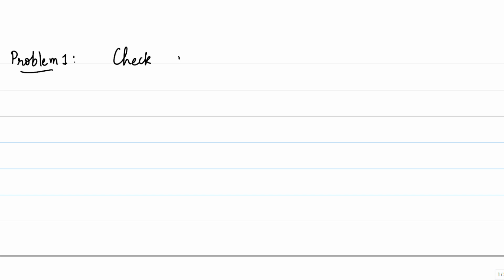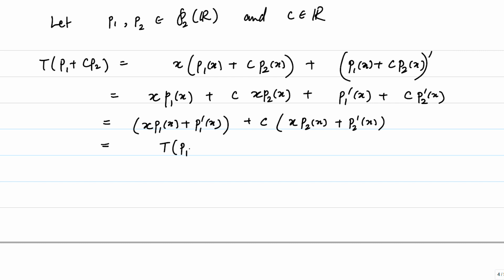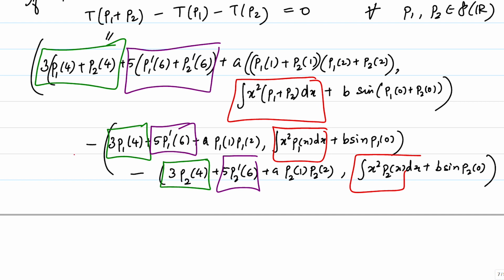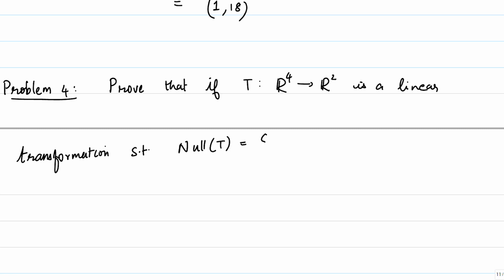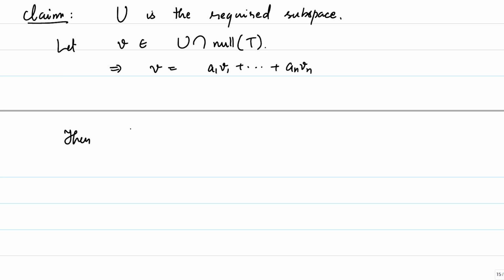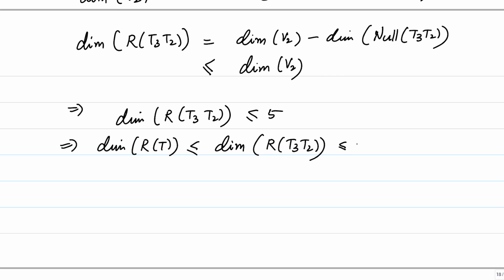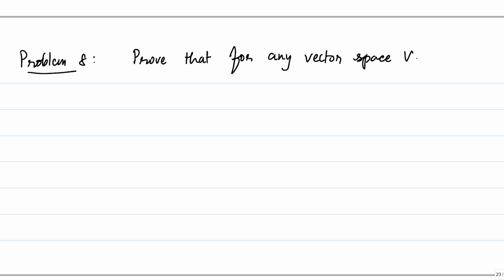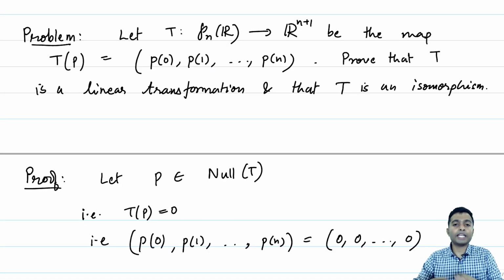Lecture - 7.1 Problem Session